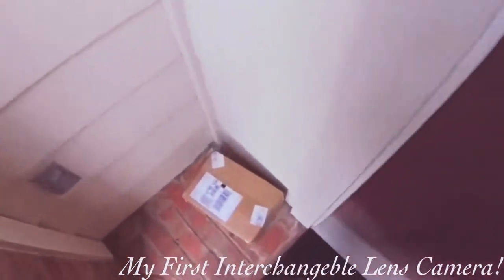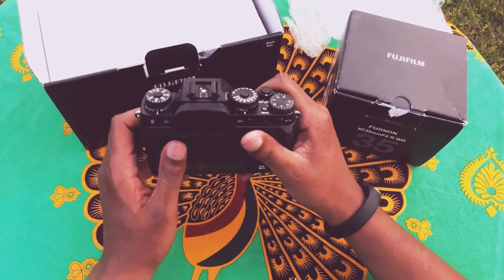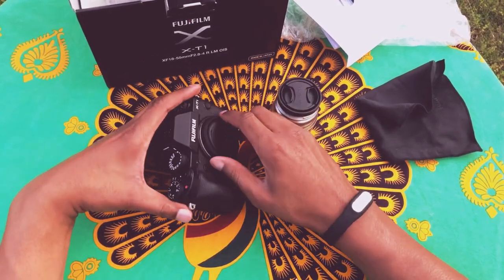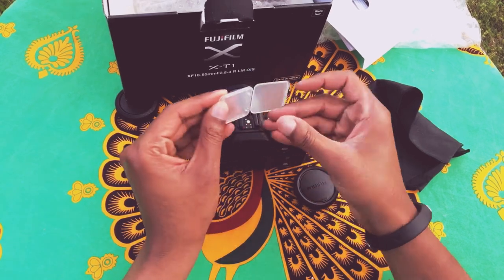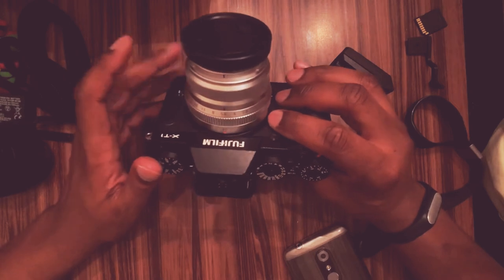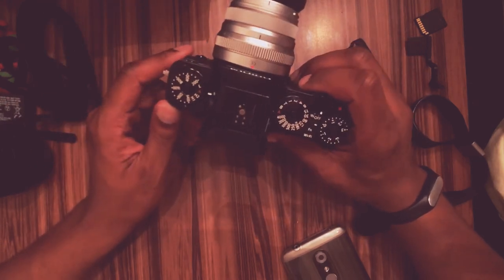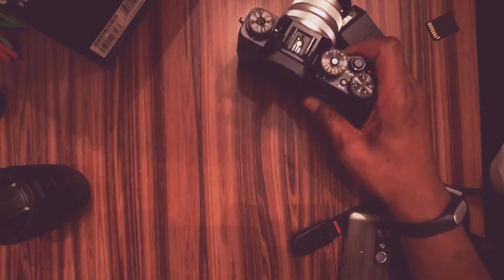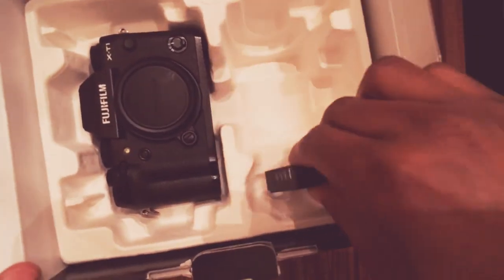My First Interchangeable Lens Camera!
I got seriously into photography in 2016 with the Axon 7. In 2019, I wanted to take my photography to another level and buy my first camera. This video is about that camera.